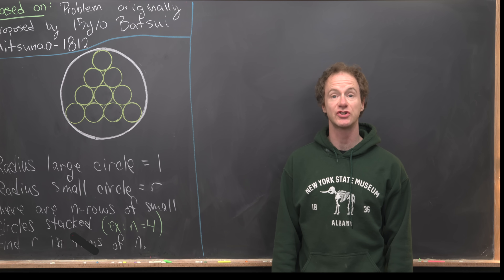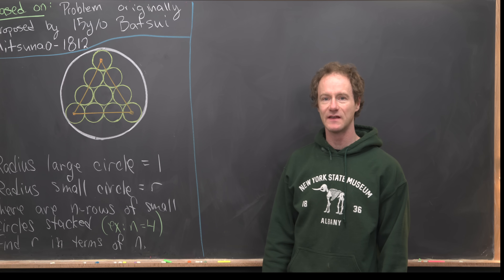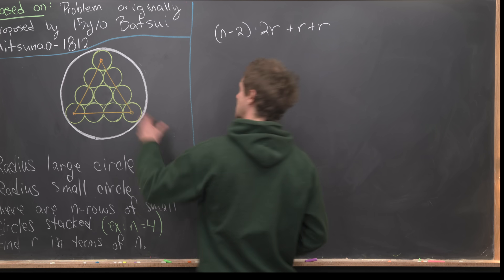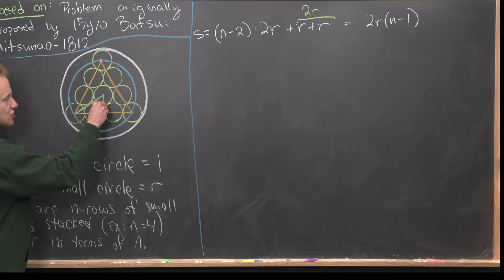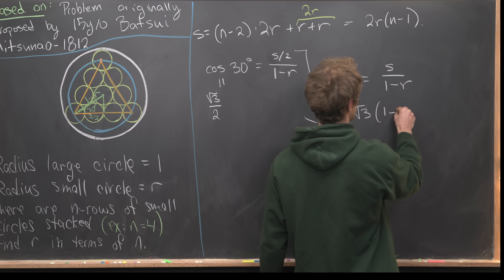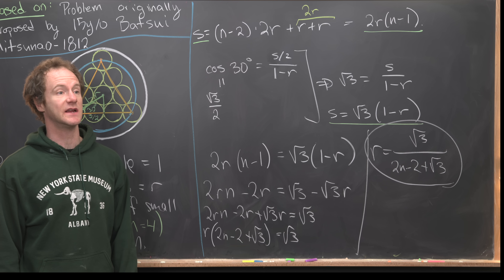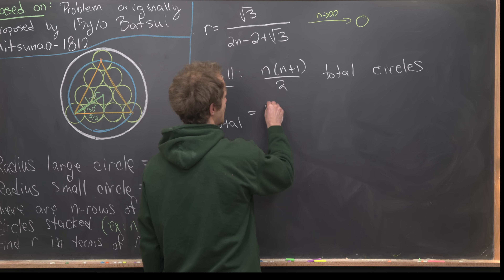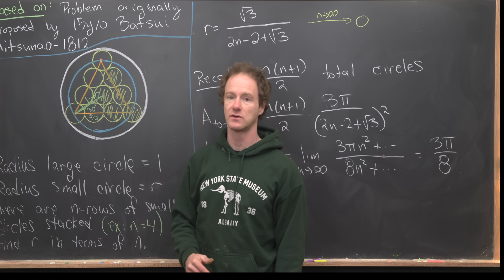Proposed by a 15 year-old in 1812!!!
We look at a nice traditional Japanese geometry problem

Differential Forms: